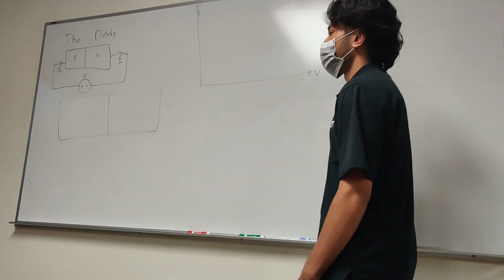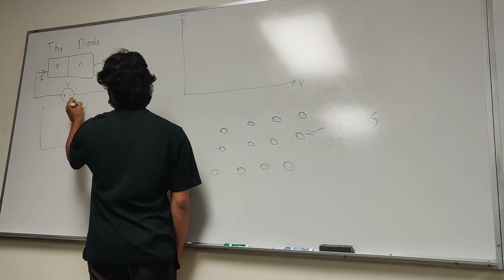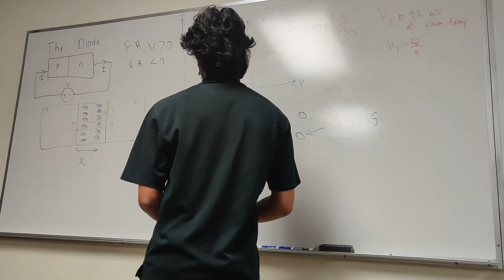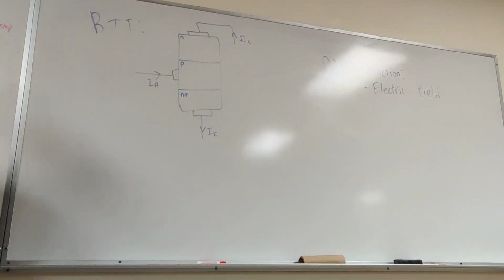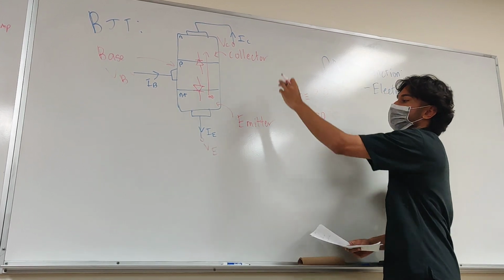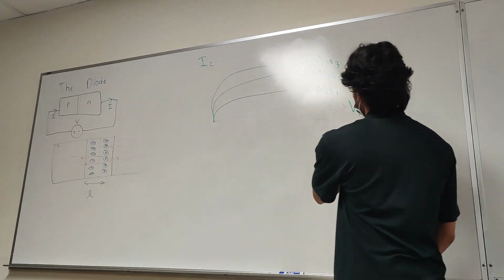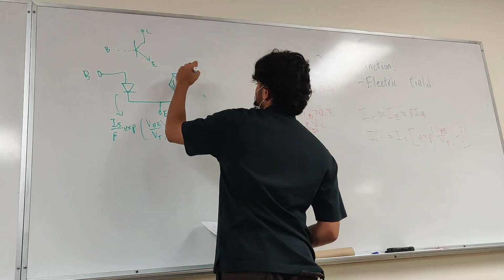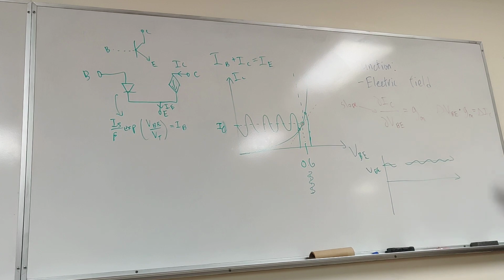WRAP 2023 - 2024 Lecture 1 Part 1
WRAP Lecture 1 Part 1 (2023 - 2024) Covering Diodes, BJTs, large-signal
and small-signal operation and use in Class A Amplifiers and Buffers. (Common Emitter and Common Collector configuration)